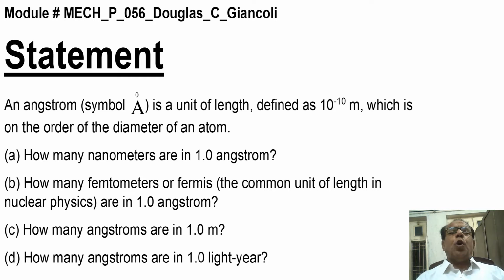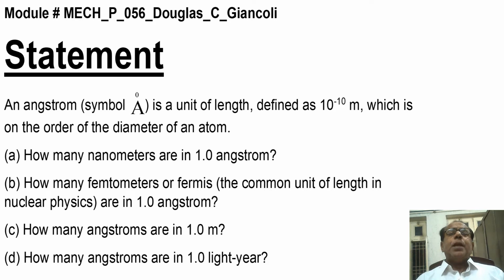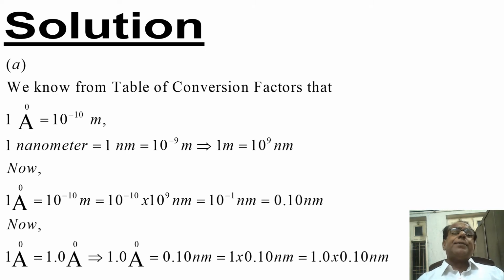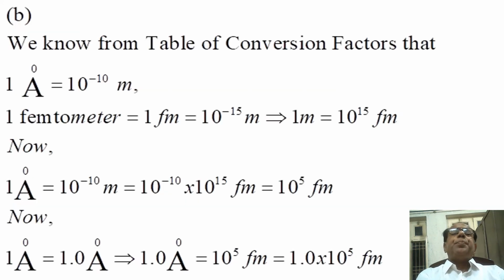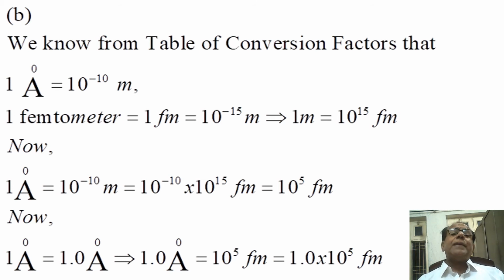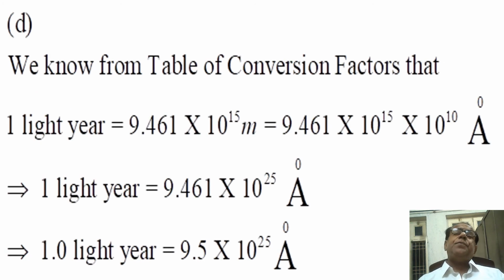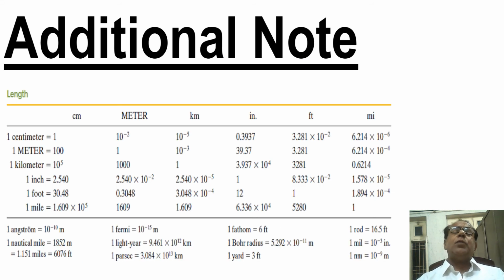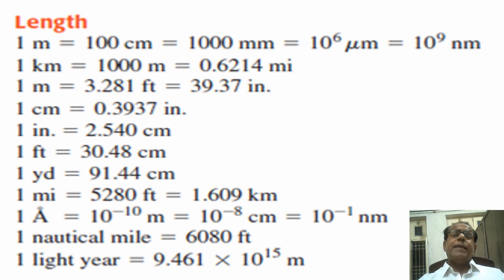MECHANICS Problem No. 56